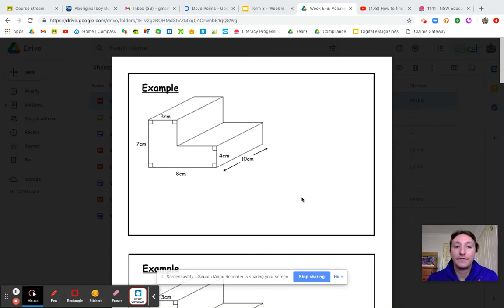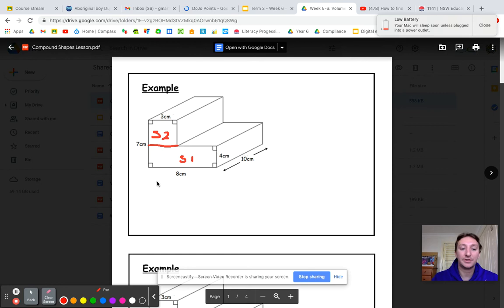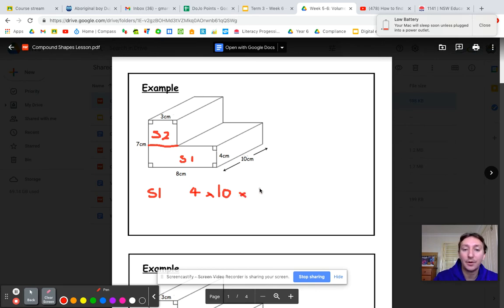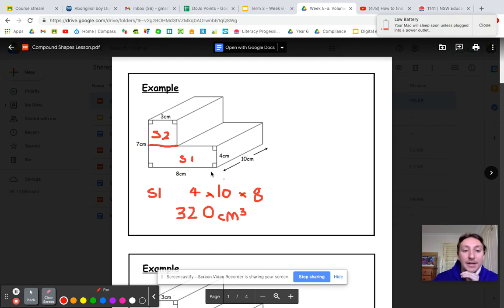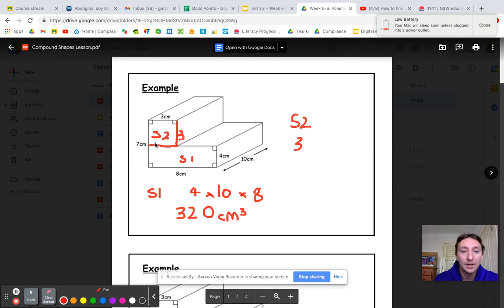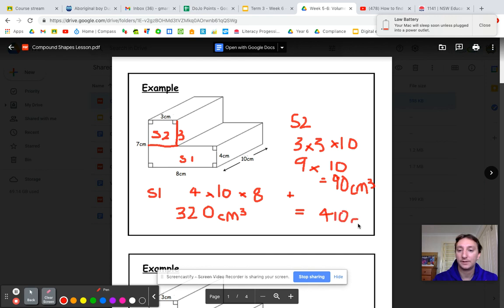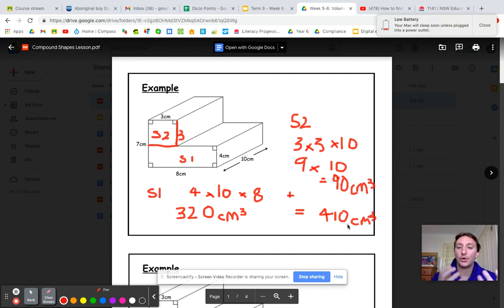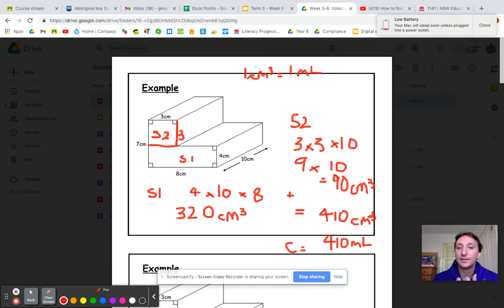Volume and Capacity of Compound Shapes